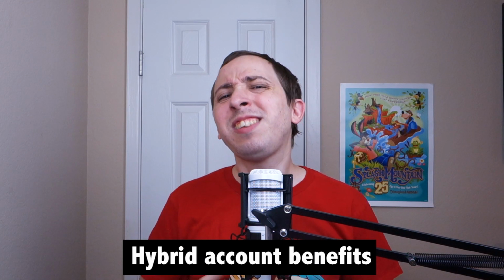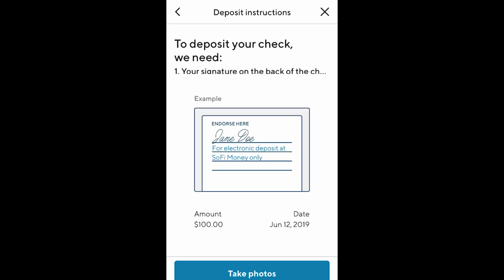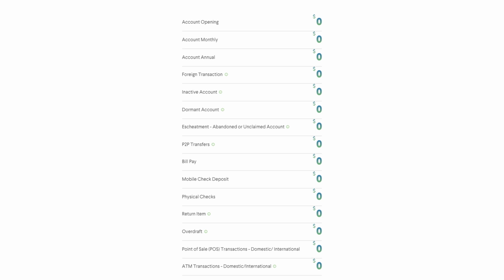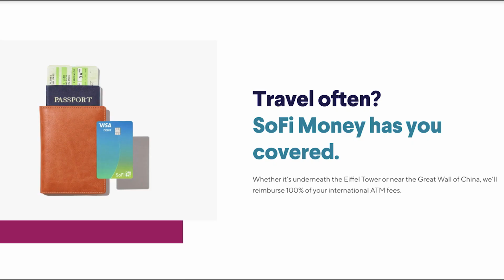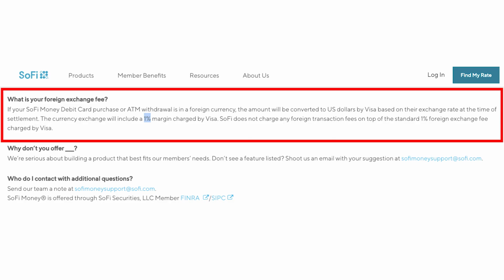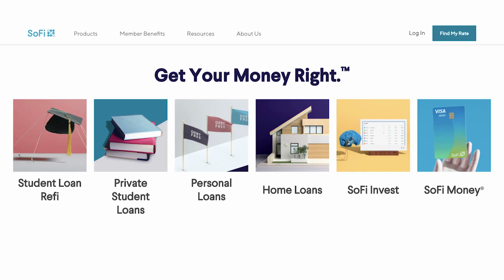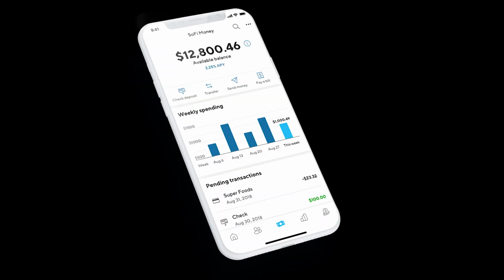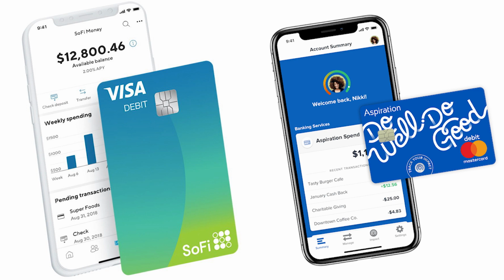SoFi Money Review: The Good and Bad of This Hybrid Account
UPDATE: SoFi Money has transitioned to SoFi Checking and Savings

Looking for an online account that blends the high APY of a savings account with the flexibility of a checking account? SoFi Money may be a great option

Being someone who regularly writes about personal finance, FinTech, and more, I frequently come across new apps, tool, and bank accounts that sound interesting. That’s exactly what happened a few months ago when I discovered that the company SoFi had officially launched a cash management account with some attractive features. Needless to say, I quickly signed up for an account of my own and have been putting it to the test over the past several weeks.

With that, let’s take a look at what SoFi Money has to offer and whether it’s worth opening an account.

The first thing to about SoFi Money is that it’s a hybrid account that combines both checking and savings features while charging very few fees

SoFi Money is a single account that not only offers a current 2.25% APY but also issues members a debit card they can use to access funds. Moreover you can also order paper checks for your account if you’d like. Of course you can also transfer money in or out by linking your other accounts, deposit checks via their mobile app, and set up direct deposit if you so choose.

As for fees, SoFi Money does not charge overdraft fees, maintenance fees, or have a minimum balance requirement. In fact some of the only fees I see mention of on their site are to replace your debit card and to have it rush shipped to you or to stop payment. Other than that, you can enjoy all the benefits of this account without paying anything.

One of my favorite features of SoFi Money’s debit card is that it allows you to use any ATM in the world for free. Plus SoFi doesn’t charge any foreign transaction fees for purchases.

On a recent trip to Paris, I got to test out my SoFi Money card by pulling money from an ATM. Not only did the card work without issue but I also wasn’t charged anything for using the machine. Furthermore, if I had, SoFi says it would reimburse the fee.

Funny enough, later in my trip, I ran into an issue with my Visa card. Thankfully, knowing that the SoFi Money card doesn’t charge any foreign transaction fees, I was able to use that instead. I also like how, when viewing your account transactions, SoFi displays the math so you can see the purchase in its original currency, what the exchange rate was, and then the total in U.S. dollars. I should mention that while SoFi themselves do not charge a foreign transaction fee, they do note that Visa charges a 1% that cannot be waived. Nevertheless, these two features definitely came in handy while I was abroad.

Since SoFi has a number of different financial offerings, one downside is that their Money account doesn’t have a dedicated app of its own

As you may be aware, SoFi is best known as a loan company. Although they’ve expanded into investing, banking, and more, they currently still maintain a single app for all of these endeavors. Because of that, while you can manage your SoFi Money account well enough from the single tab it’s given, I do wish it had a dedicated application of its own. Perhaps if SoFi Money catches on, that could be something that comes to fruition down the road.

Overall, compared to the last bank account I reviewed which was Aspiration, I have to say that I’ve grown to enjoy SoFi Money more

Putting aside Aspiration’s charity efforts, I think I prefer SoFi’s banking experience overall. For example, SoFi Money not only offers a higher APY than Aspiration but also doesn’t require you to make a monthly deposit to earn that interest. Additionally, while I noted that Aspiration’s transfers seem to take a while, I appreciate how SoFi makes it clear when transfers will be available. Plus, both accounts have the “use any atm in the world for free” benefit that I enjoy so much. So although either option is a good one, I have to give the edge to SoFi Money for now.

plus a quick tip to save you money using your SoFi Money debit card: